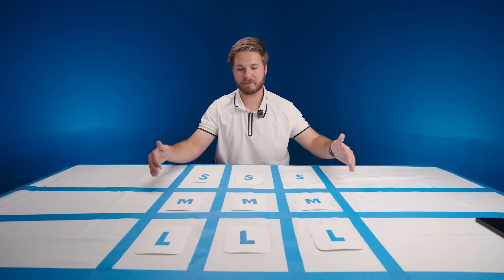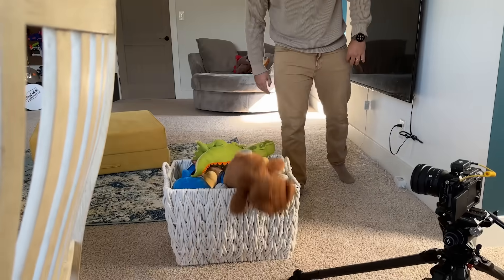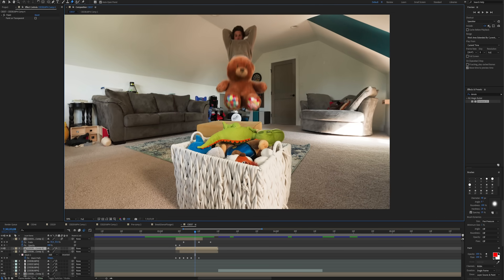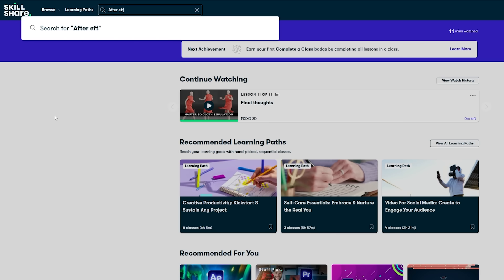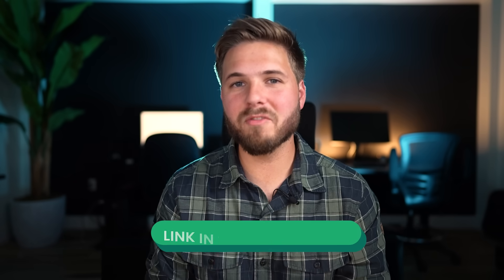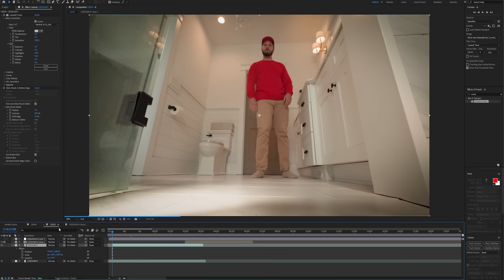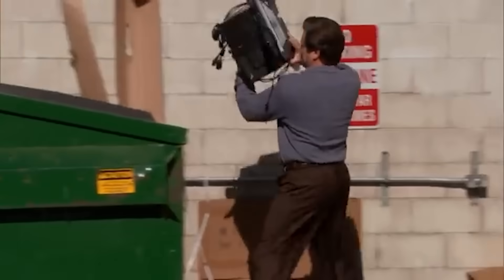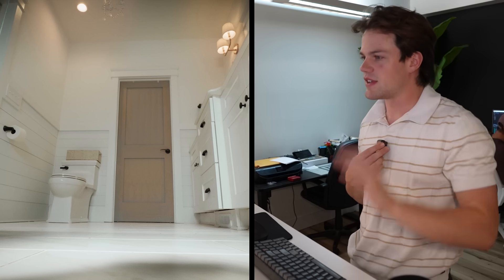How to Morph into ANYTHING | VFX Tutorial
In this video, I will show you how to use After Effects to transform into 3 Household items!